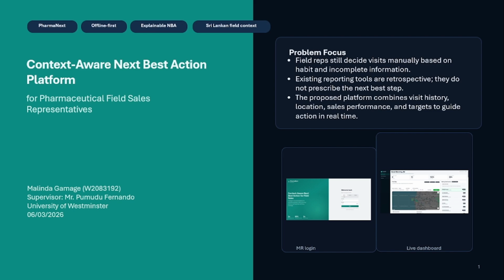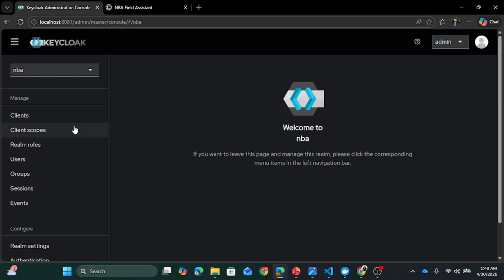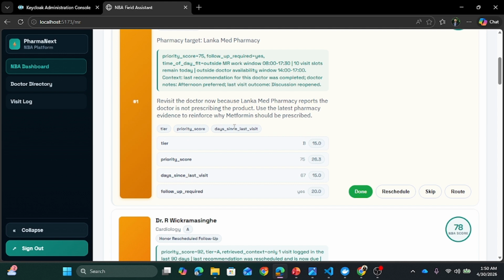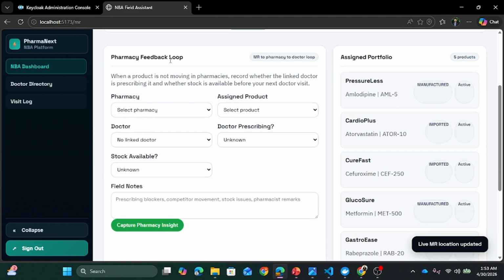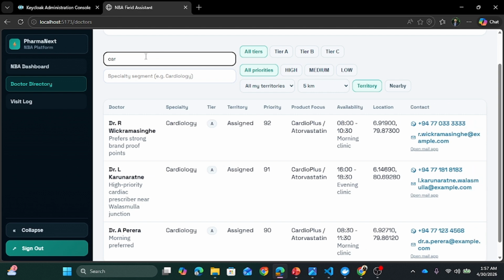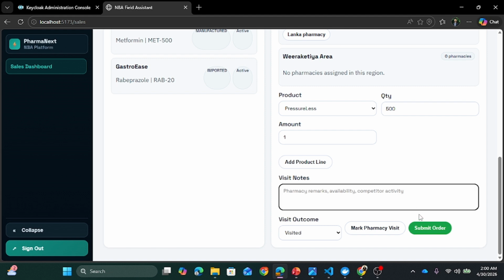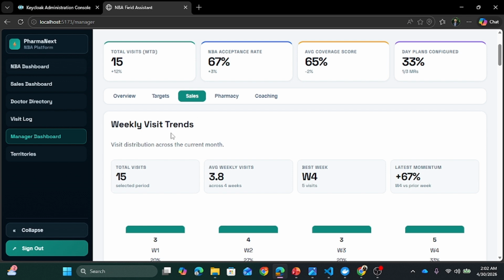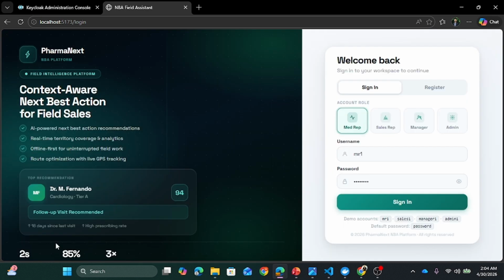Software Development Project Demonstration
Context-Aware Next Best Action Platform

A full-stack pharmaceutical field-force platform that combines territory management, doctor and pharmacy intelligence, offline-capable visit execution, pharmacy sales signals, and explainable next-best-action recommendations.

The system is designed for a realistic medical representative workflow:

Managers define territories, assign MRs, assign doctors, import pharmacies, and monitor coverage.
Sales reps capture pharmacy orders and product movement.
MRs review ranked next-best-action recommendations, plan visits, capture GPS and feedback, and sync offline work.
Managers and admins review performance, audit logs, recommendation explanations, and governance metrics.

Tech Stack

Frontend: React 18, Vite, TypeScript, React Router, PWA service worker.
Backend API: Java 21, Spring Boot, Spring Security OAuth2 Resource Server, Liquibase.
Recommendation service: Python FastAPI.
Data: PostgreSQL with PostGIS.
Identity: Keycloak realm import with demo users and realm roles.
Deployment: Docker Compose for local orchestration.
Prerequisites
Docker Desktop
Node.js 18+ and npm
Java 21 and Maven, if building the API outside Docker
PowerShell on Windows, or equivalent shell on Linux/macOS

The demo database includes:

Core roles: MR, SALES_REP, MANAGER, ADMIN.
Demo users and Keycloak realm mappings.
Colombo Central territory.
Walasmulla Area territory assigned to MR One.
Demo doctors, pharmacies, products, visits, pharmacy orders, pharmacy feedback, and recommendation feedback.
Product assignments and sales targets for manager/sales workflows.
Additional territories can be created from the UI.

Implemented software support:

Doctor, visit, territory, schedule, GPS, pharmacy, sales, feedback, and product-assignment domains.
PostGIS-backed proximity queries for doctors and pharmacies.
Role-based access control for MR, sales rep, manager, and admin workflows.
Explainable recommendation factors and recommendation feedback.
Offline queueing and sync conflict handling.
Manager/admin evaluation and governance endpoints.
Research work still required outside the codebase: